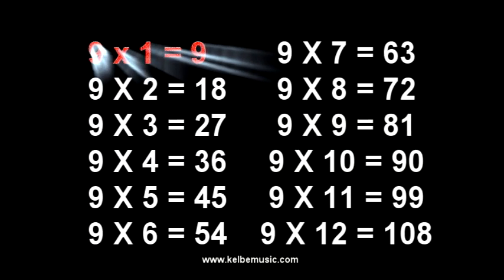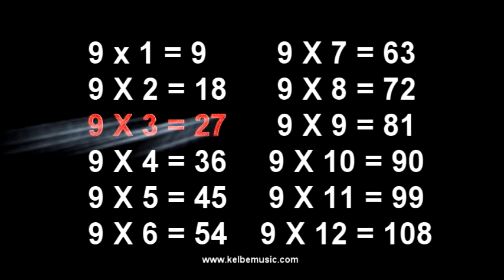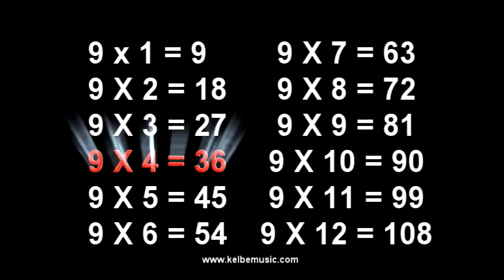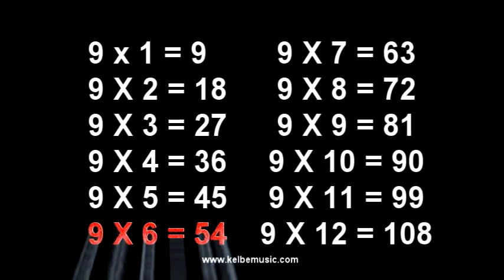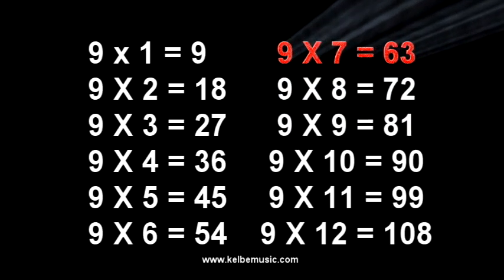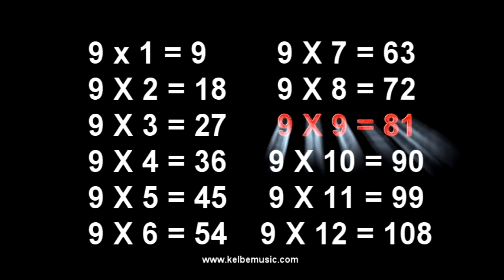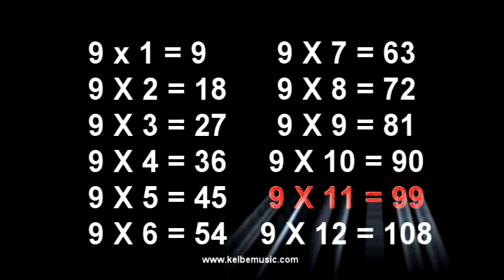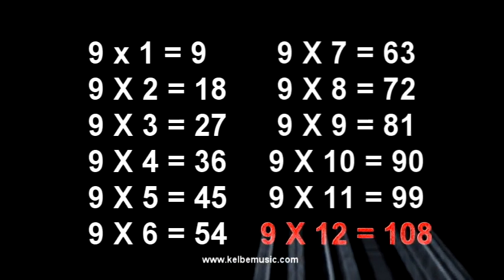9 Times Table Song - Multiplication Memorization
Everyone needs to know their multiplication tables, old or young.  Listen over and over until you can sing it with your eyes closed!